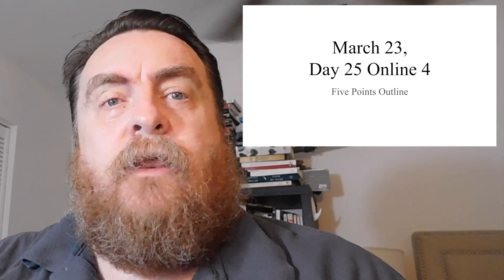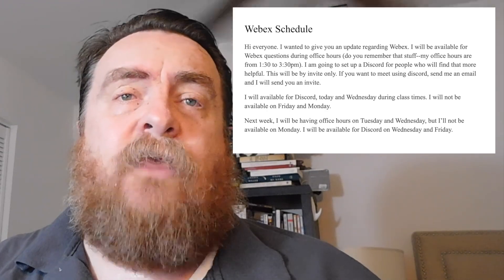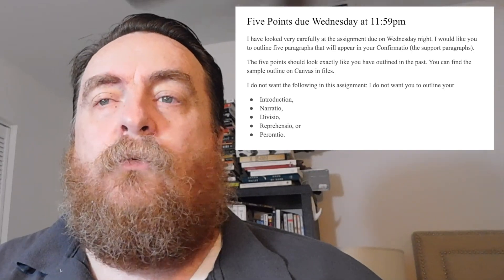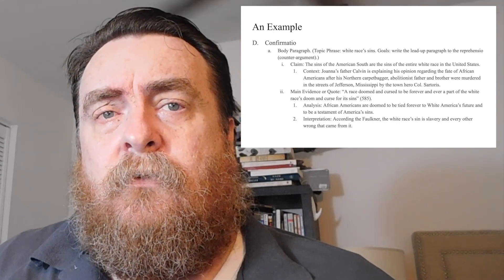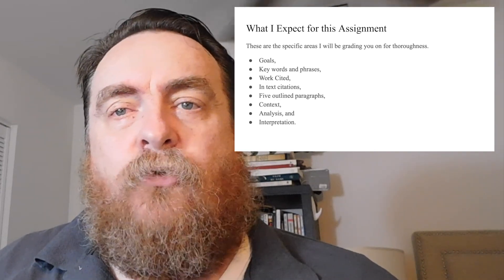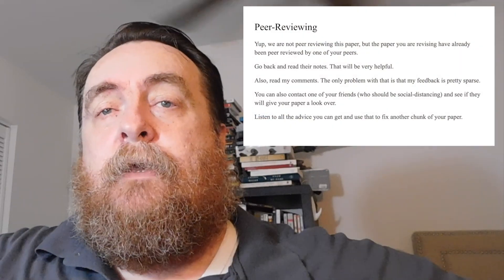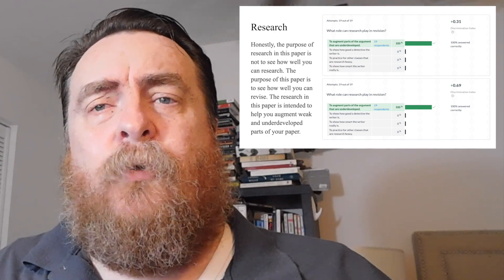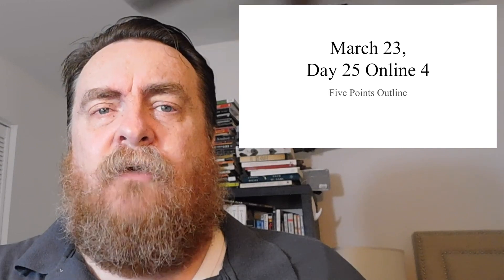Five Points Outline Assignment for ENC 1102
This video goes over an assignment that is coming up & reviews, just a little, a quiz that we took on Monday, last week.